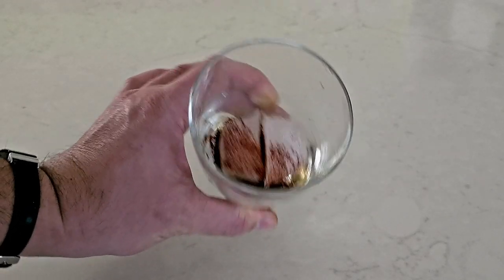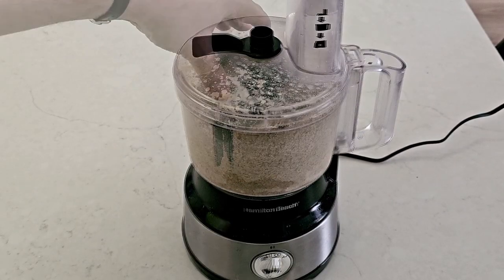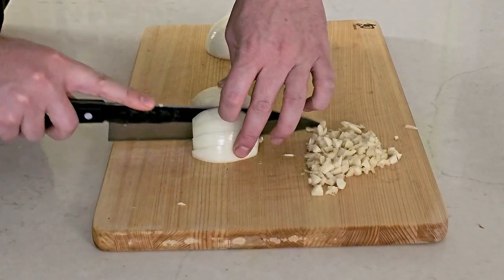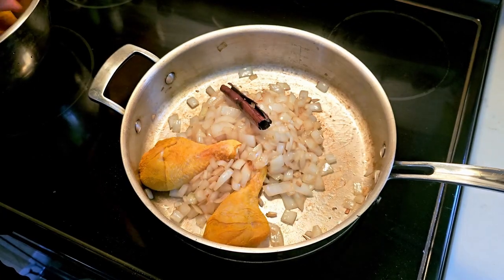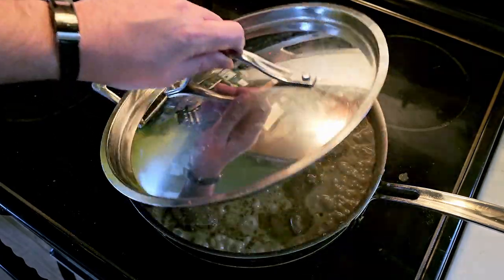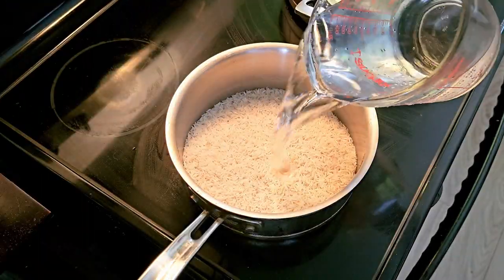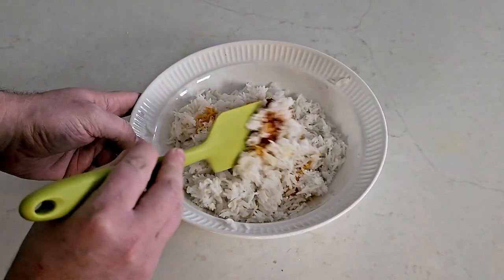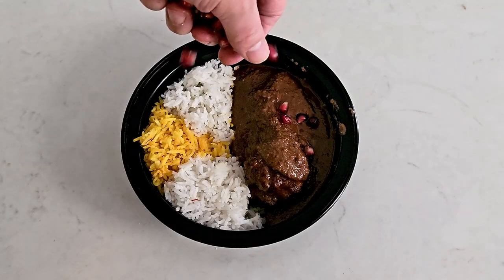Persian Walnut & Pomegranate Stew | Fesenjoon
Hey folks!  This week, we're making an awesome Persian dish called Fesenjoon.